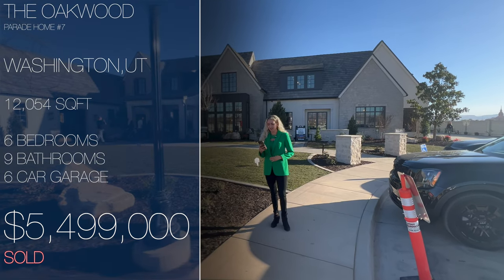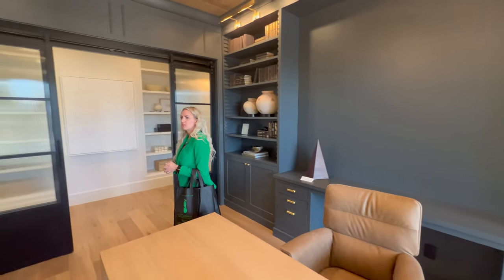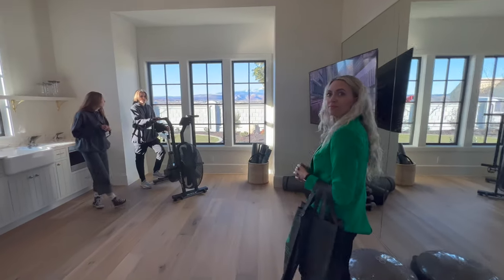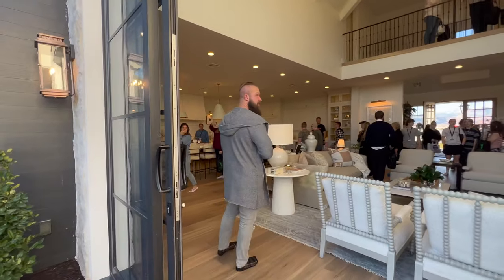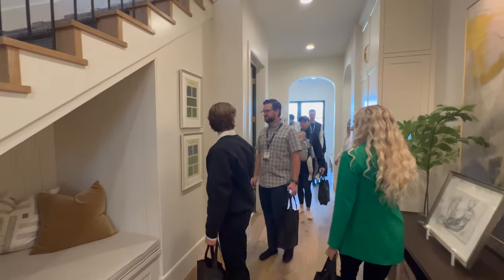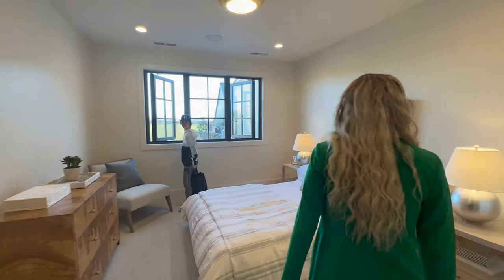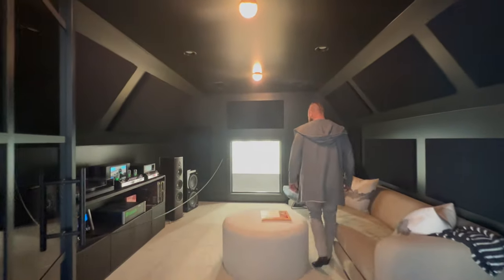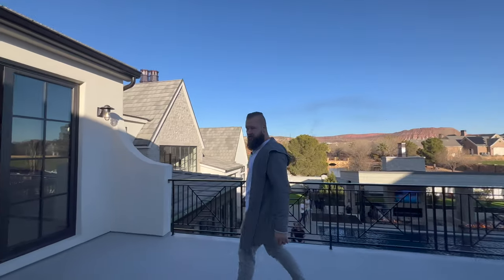saint george utah parade of homes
saint george utah parade of homes 2023 has been an incredible experienceso far in today's video we are taking you on a tour of a $5,499,000 Saintt George Utah home. We were blown away by the size and quality of this incredible parade home